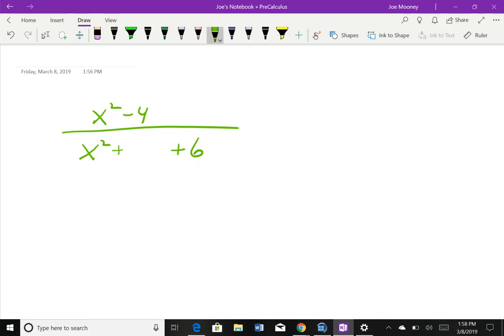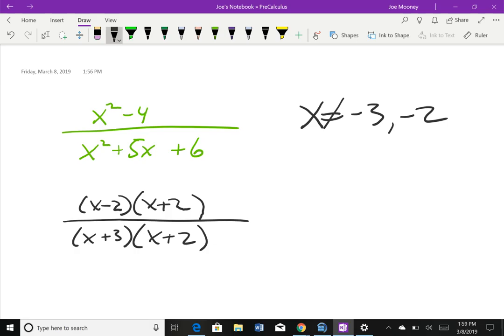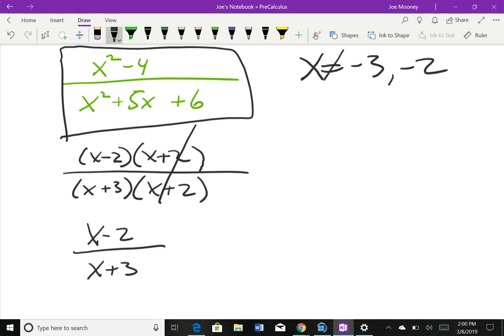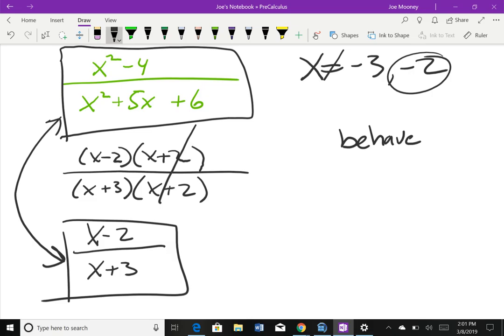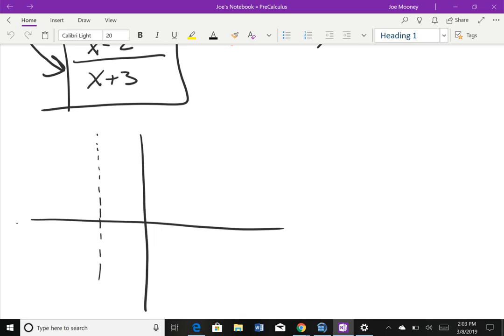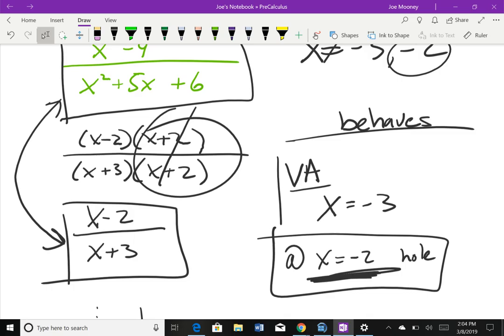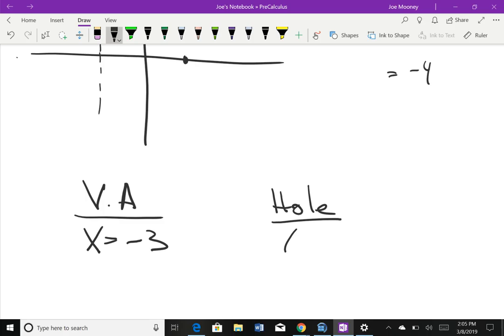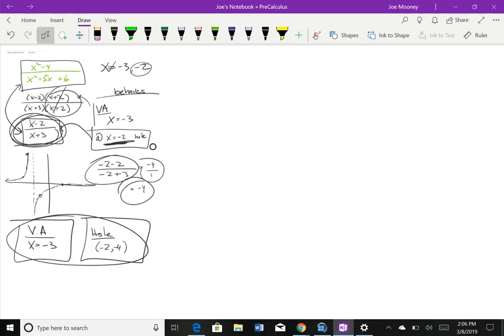Mar 8, 2019 2:06 PM